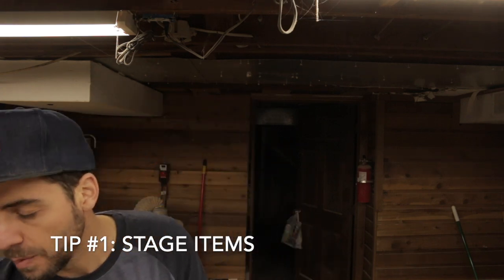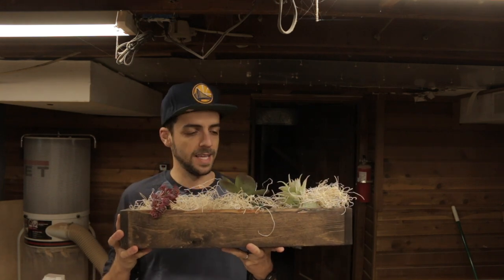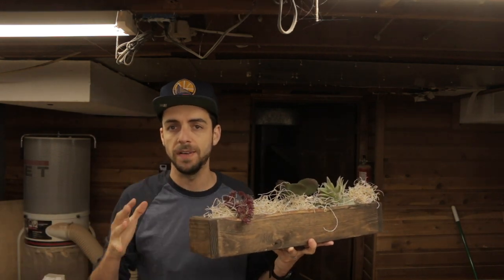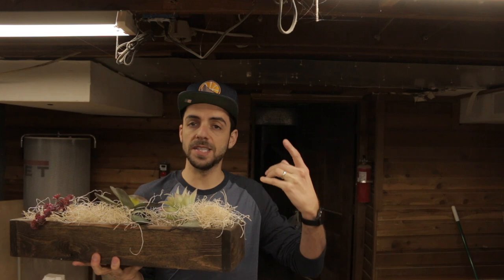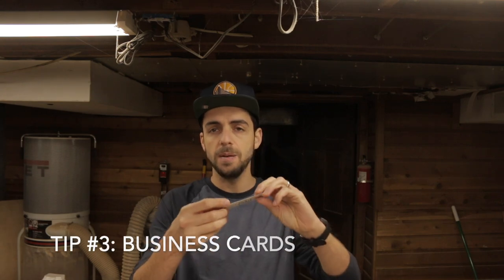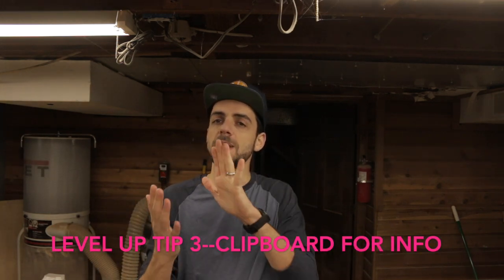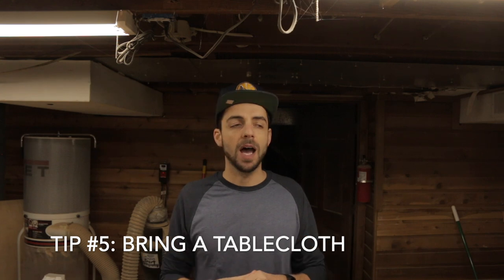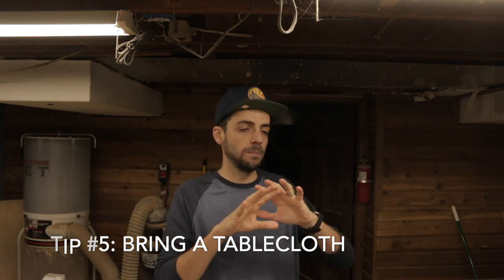Tips #5: What To Know BEFORE starting a Wood Craft Booth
Hello and welcome back to Woodworking Monetized where I make simple woodworking projects to sell, reinvest that money, AND ONLY THAT MONEY, into more tools and materials, building up a project portfolio, learning new skills & taking you along for the ride.

This is Tips #5, things to know BEFORE running your first Wood Craft Booth. If your curiosity is peaked, consider checking out Episode 1, where I started with just under $200 to purchase a few tools. Click Below for a playlist of my channel.